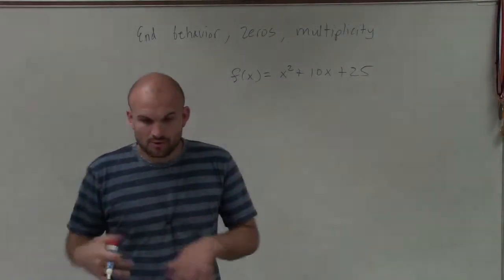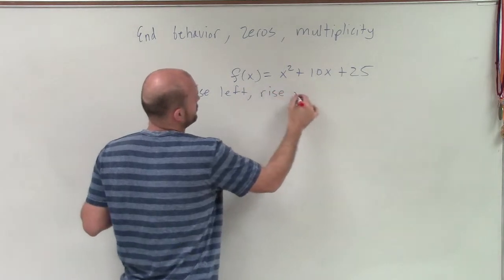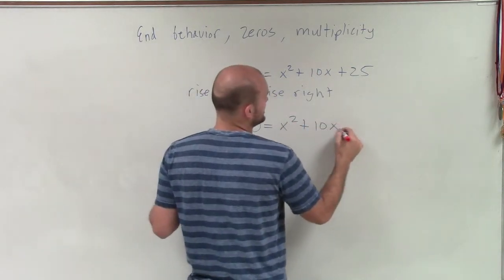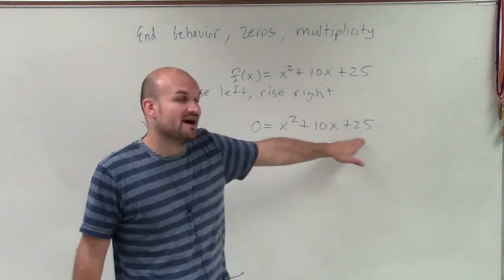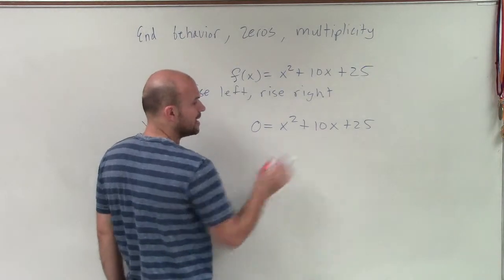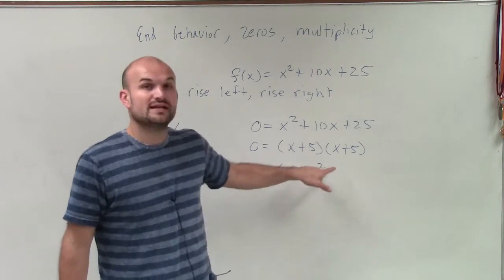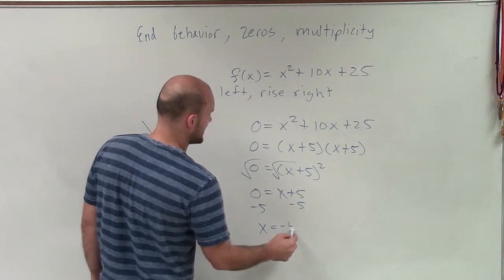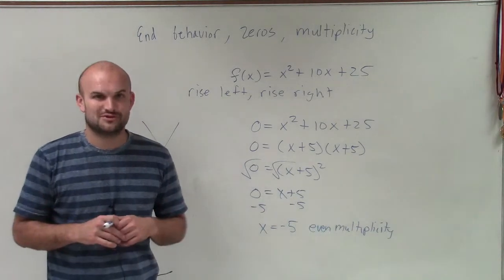Determine the zeros for a polynomial by factoring